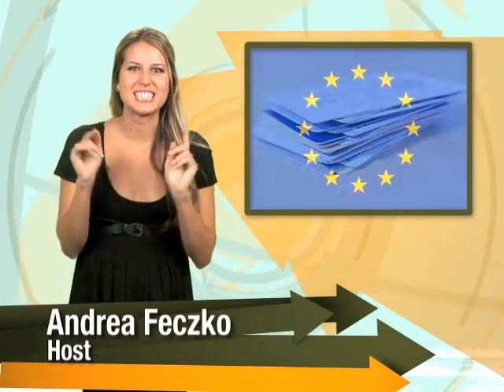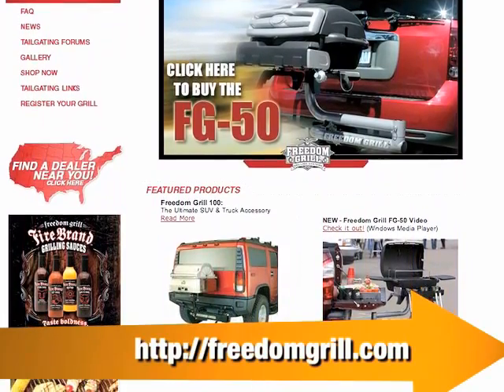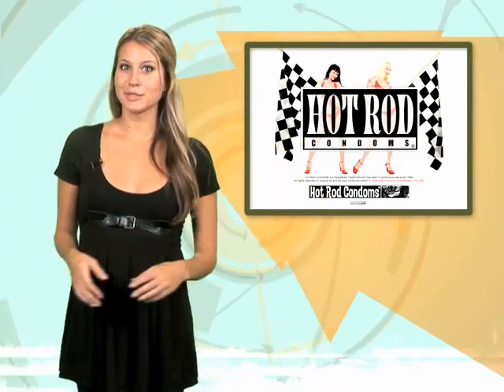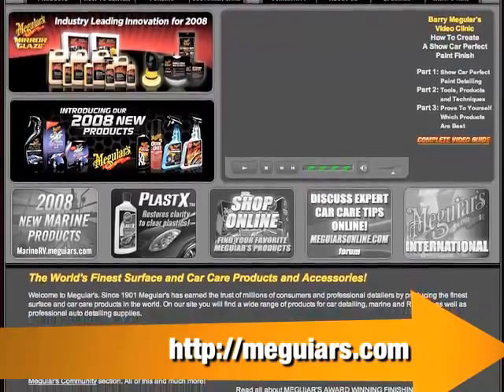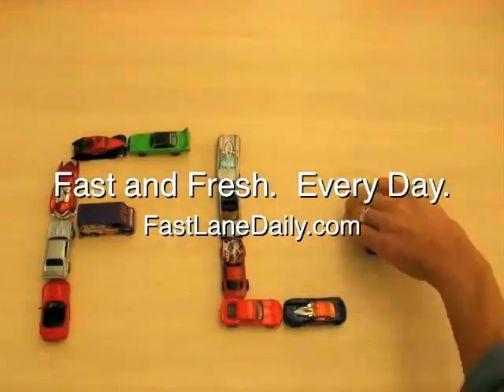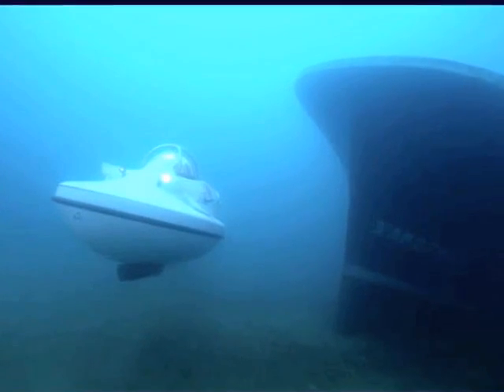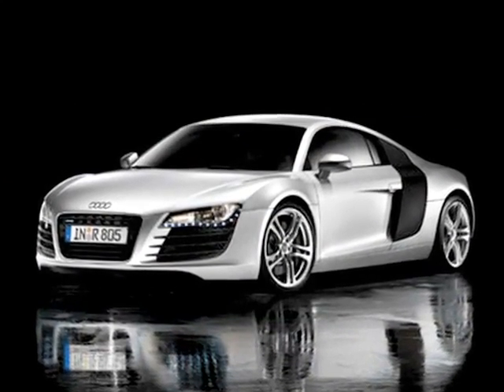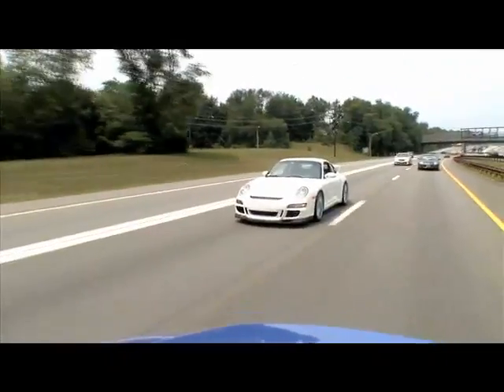Black Friday Special - Fast Lane Daily - 23Nov07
Black Friday is here again, today we present you with a description of the hottest and craziest car products for those in the mood. Hosted by Andrea Feczko.